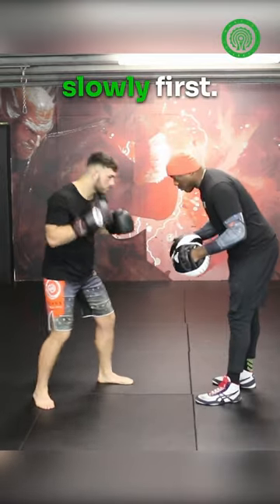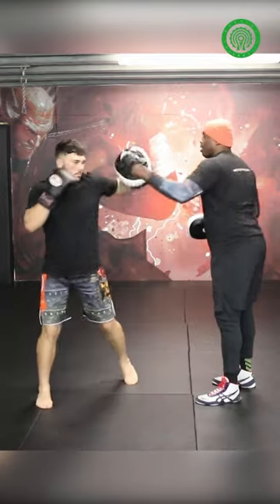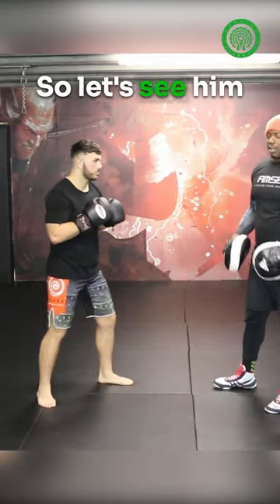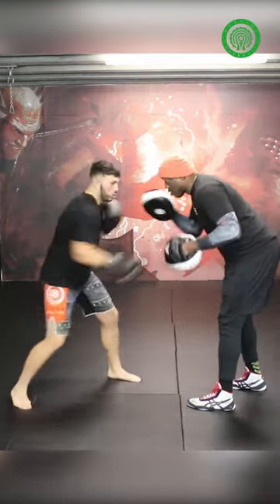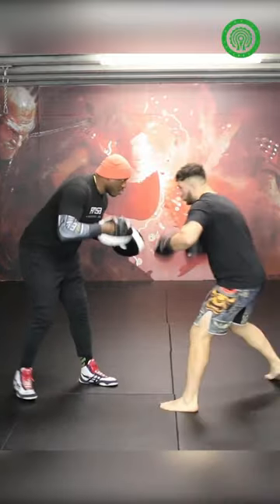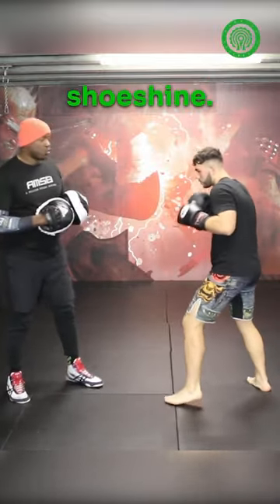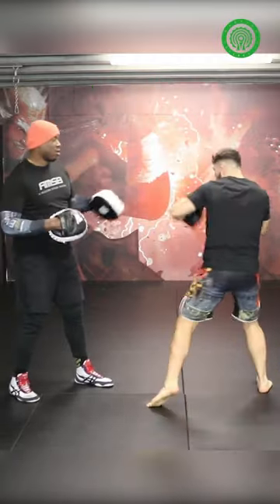How to Punch Harder and Faster - Shoeshine Boxing Drills with Barry Robinson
Learning how to punch harder and faster in Boxing or any other striking based combat sport is not just about making yourself physically stronger through body conditioning and/or lifting weights (although these things do help) 🤯🔥😍

Here, world renowned Boxing coach, AMSB founder and globally sought after fight breakdown analyst Coach Barry Robinson (alongside top UK Boxer Billy Deniz) talks about a shoeshine drill he likes to use with his fighters to help them understand how to develop faster punches when training 🤯😍🔥

Barry truly has one of the best minds in the world when it comes to combat sports. His instruction, linguistics and ability to create coaching systems are unparalleled. No matter what striking based discipline you train or compete in, you will find that using the AMSB system maximises your ability across the board 🔥🥊

Join the many thousands across the globe already training using Coach Barry’s methods. Plug yourself in by clicking on or copying and pasting the link below 🔥🔥

Discover for yourself “How to Punch Harder and Faster - World Level Boxing” and his 7 other amazing full length instructional volumes on the Warrior Marketplace. All are available for you to download or stream now!!

Grab yourself some copies, upgrade your striking software and make sure you get followng the brilliant duo of Coach Robinson and Billy Deniz across all social media today!!